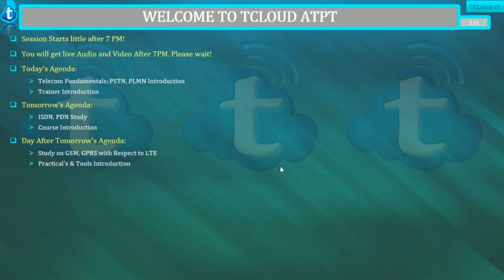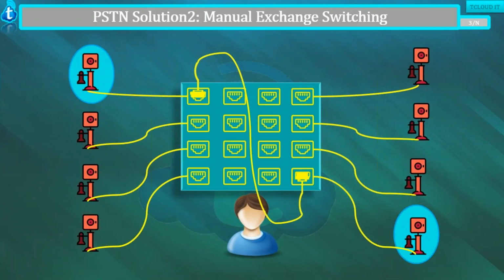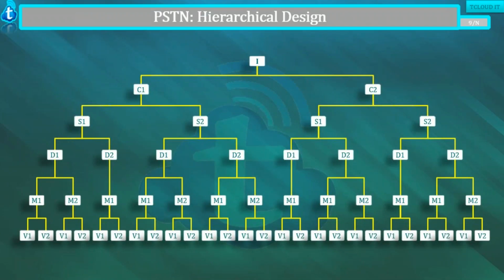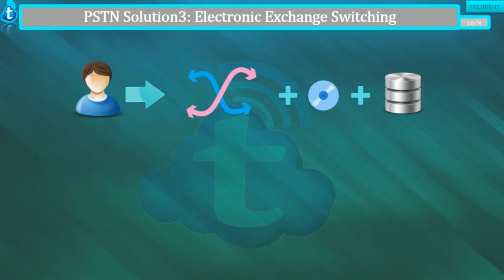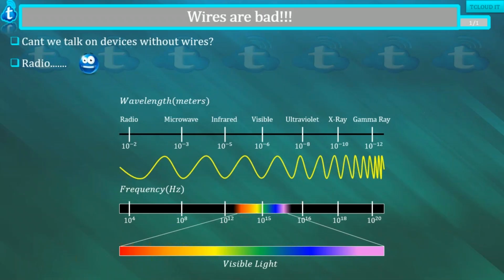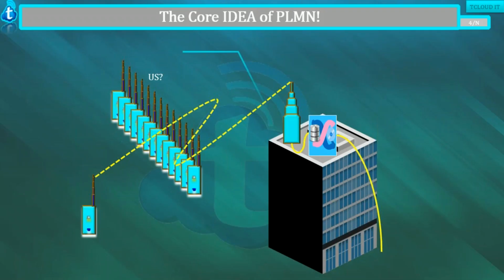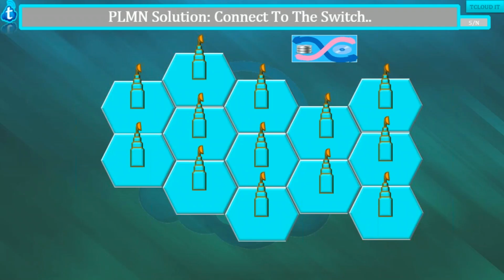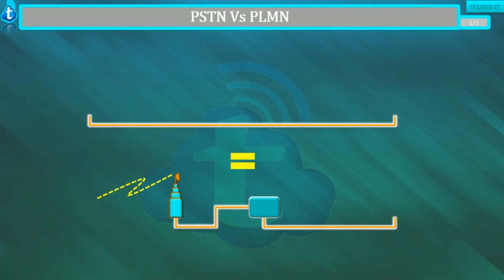ATPT107 001 2005 PSTN PLMN